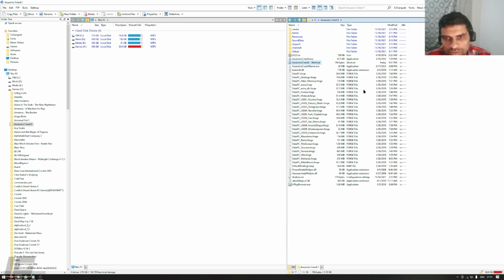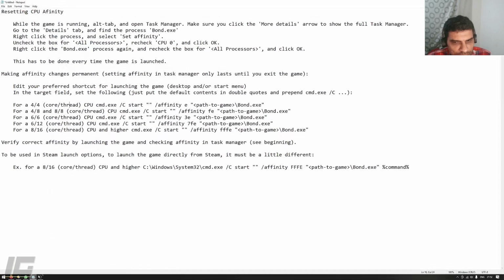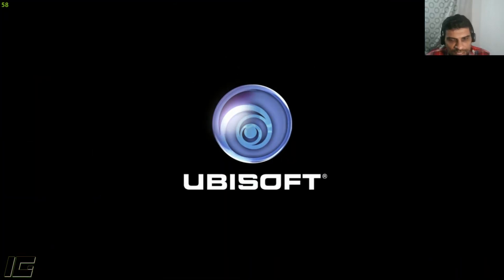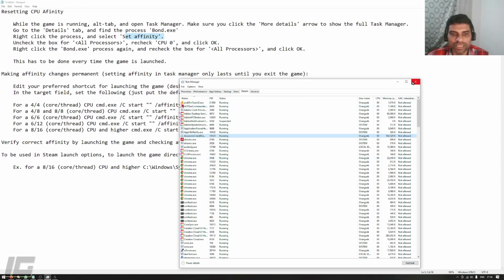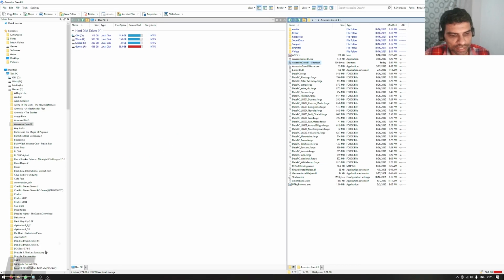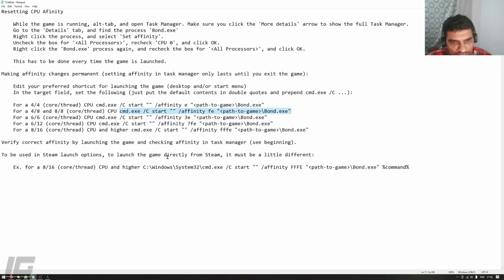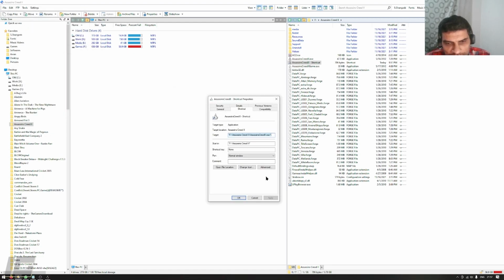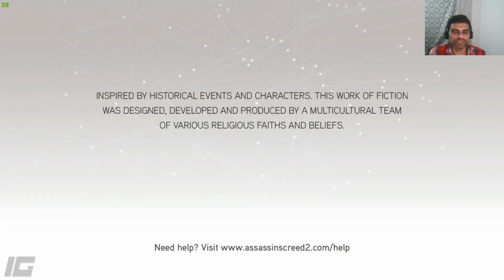Forcing old games to use single core of CPU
How to permanently fix stuttering and lagging in old games by forcing them to use single core of processor.